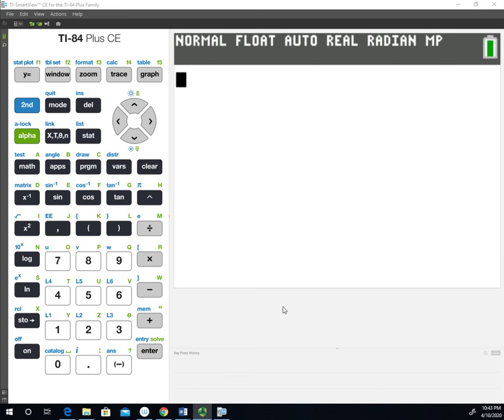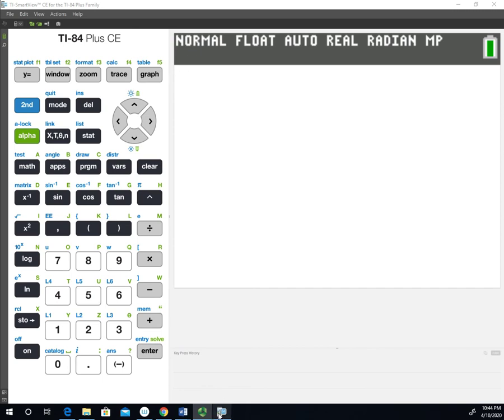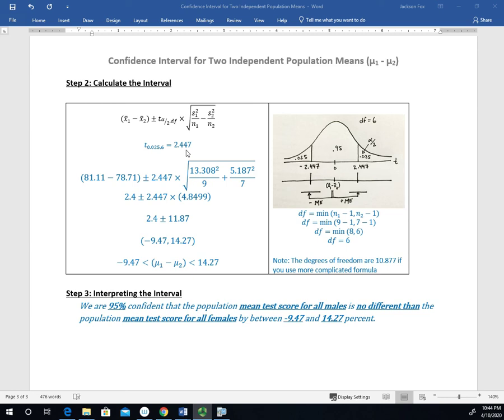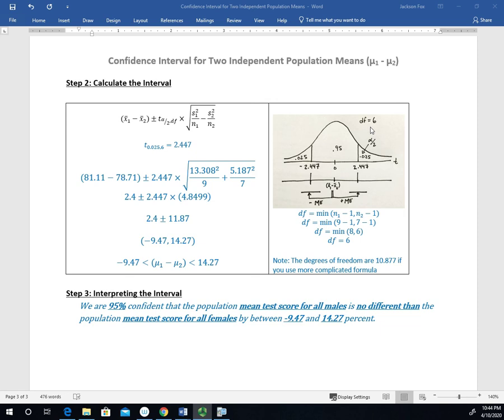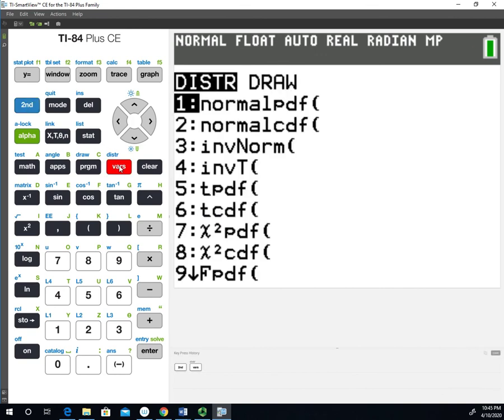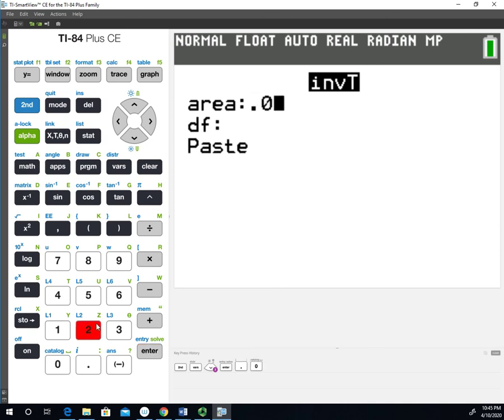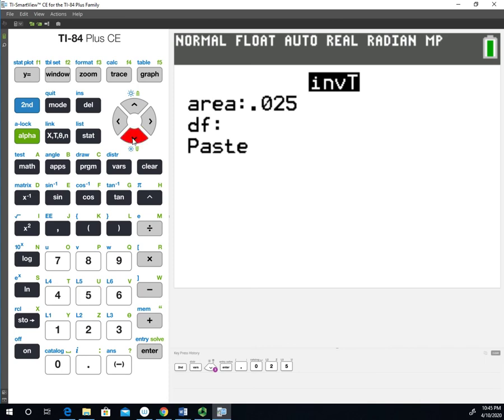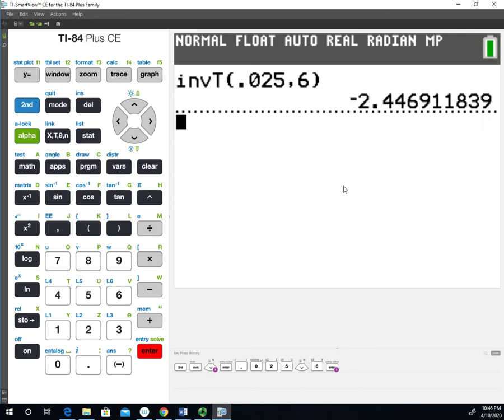Using the TI 84 to find the Confidence Level Multiplier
This video shows how to use the TI-84 to calculate the confidence level multiplier (t) for a confidence interval.